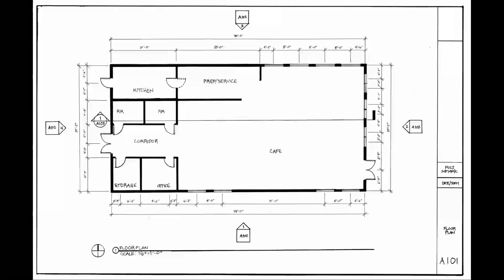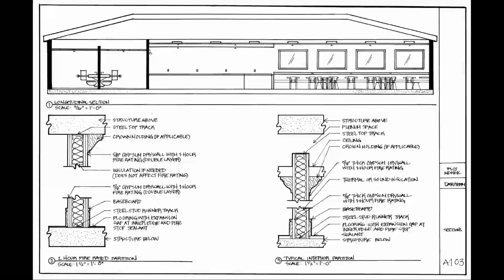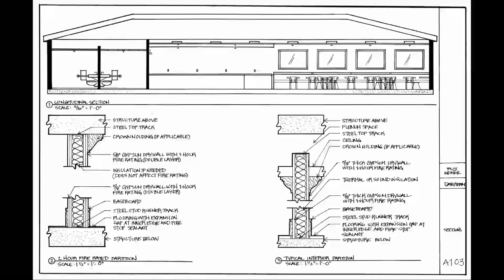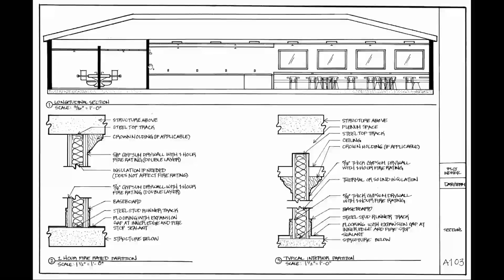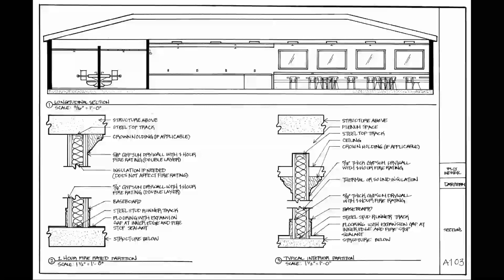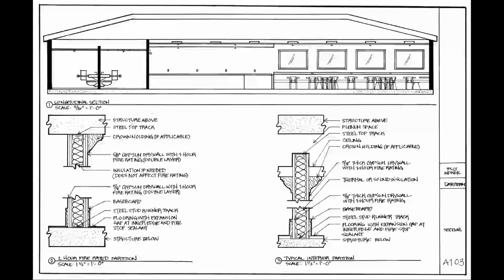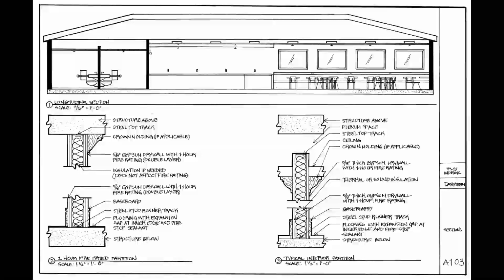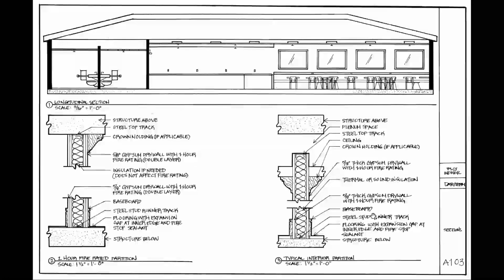Video 3-2: Section Views